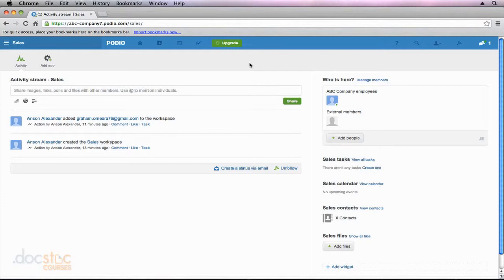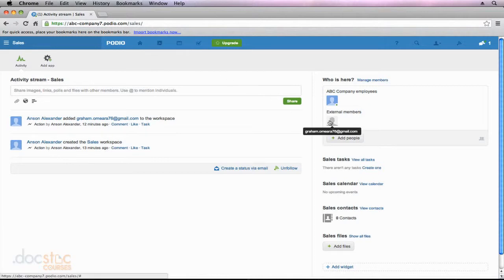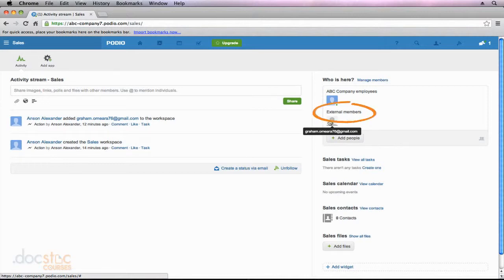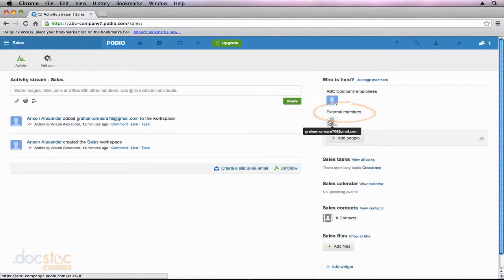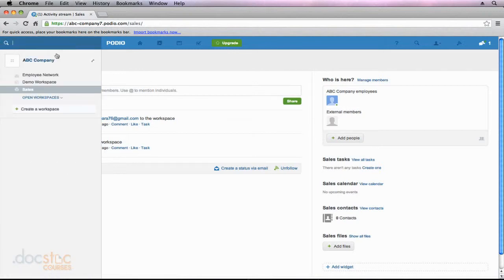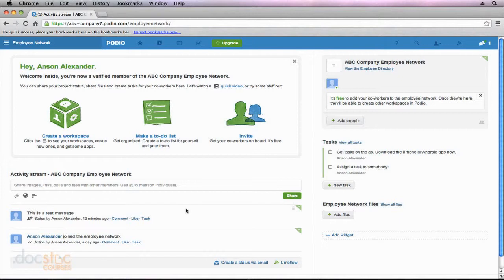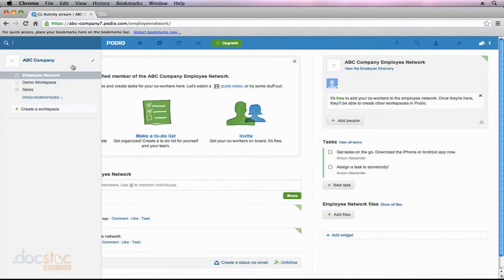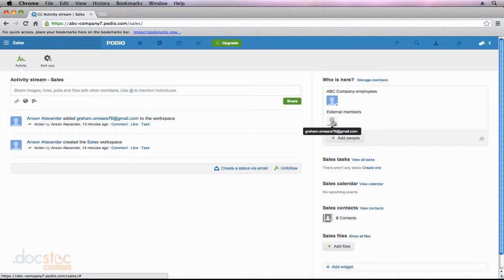Internal vs. External Workspace Members - Workspaces In Podio